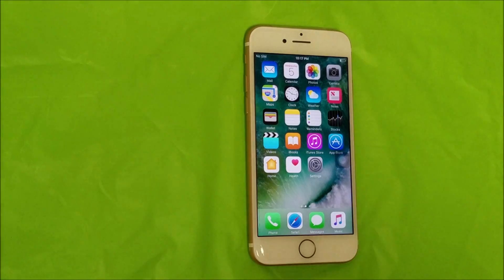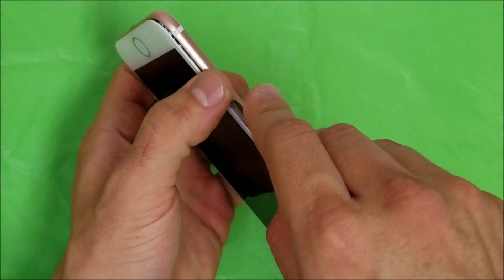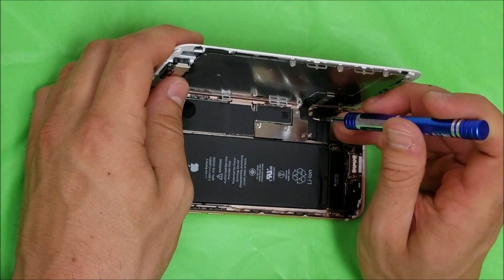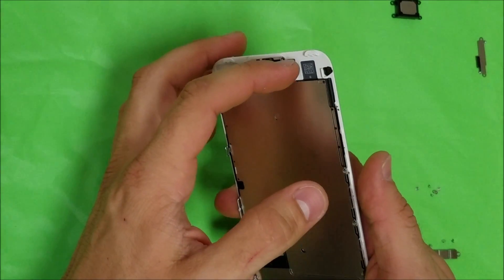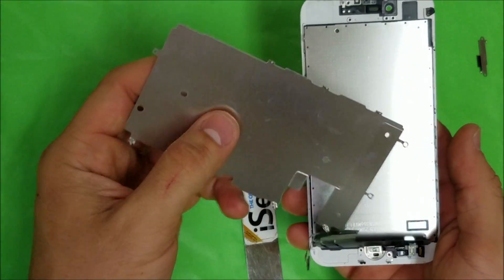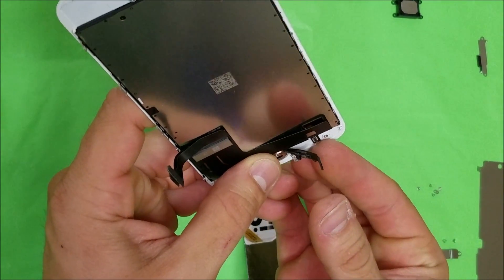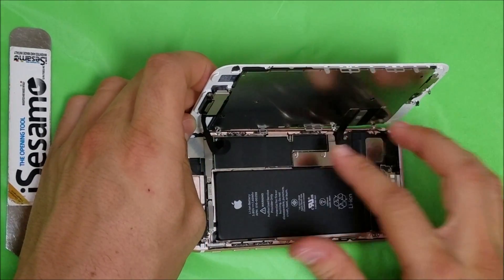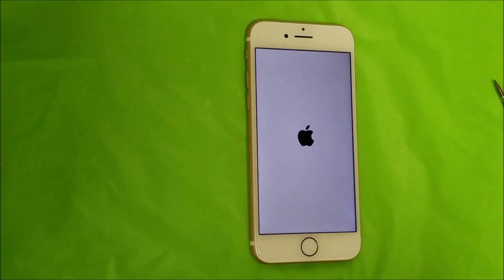How to replace iPhone 7 LCD Glass Screen | Screen Replacement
This is a tutorial video on how to take apart and replace the LCD and glass screen on your Apple iPhone 7. (The entire LCD+Digitizer+Glass screen assembly)

Its the same procedure and same glass screen used for all carrier models.

All models -
iPhone 7

I used the following tools:

1. pentalope screwdriver
2. Y Tri Tip screwdriver
3. Small Phillips head screw driver
4. Hair dryer or Heat gun.
5. Prying tool